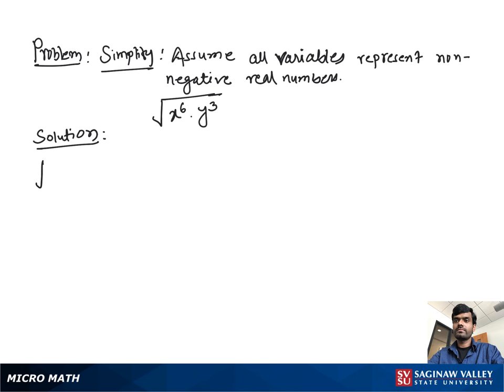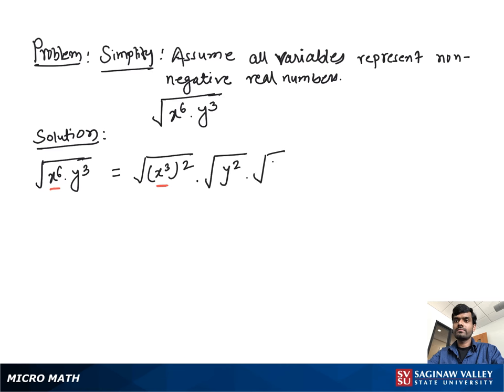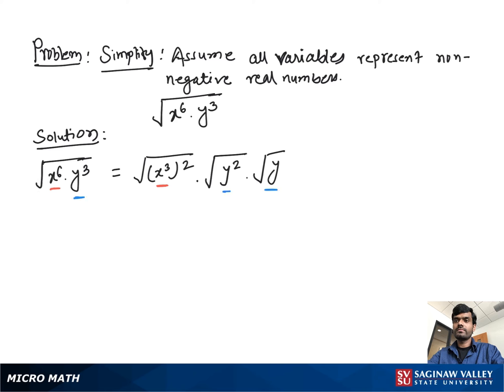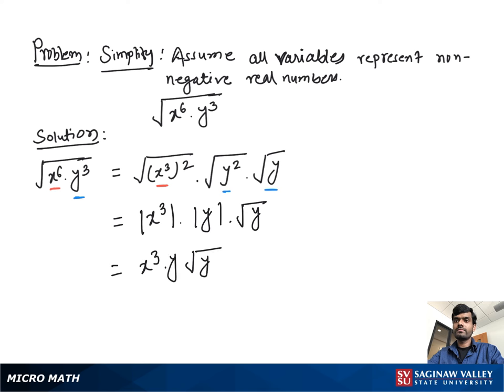Radicals: Simplify √(x^6 y^3)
Satrudhan from SVSU Micro Math helps you simplify an expression involving a radical, or root.  This problem involves a square root.

Problem: Simplify √(x^6 y^3)